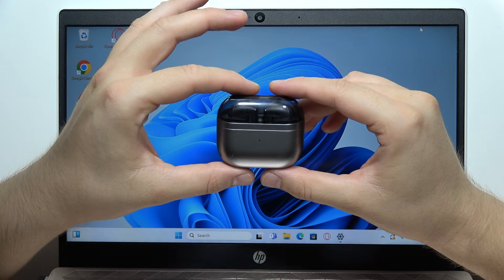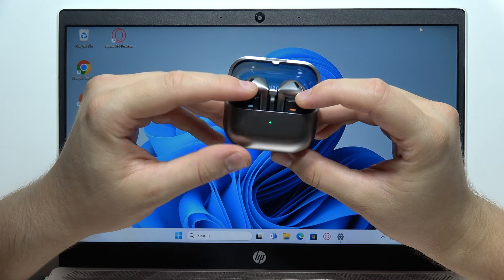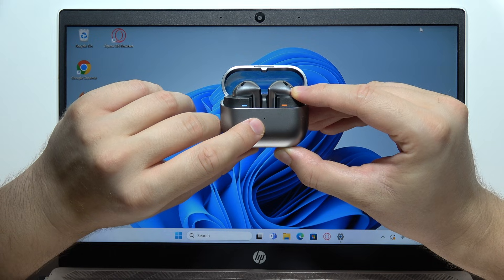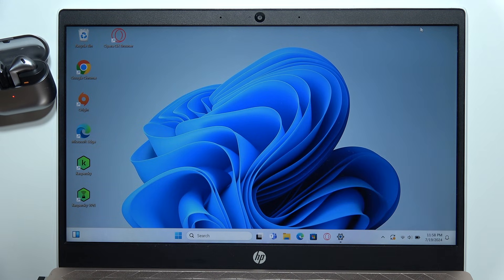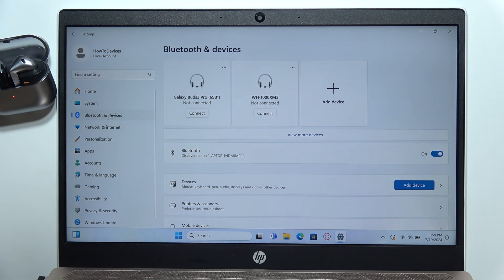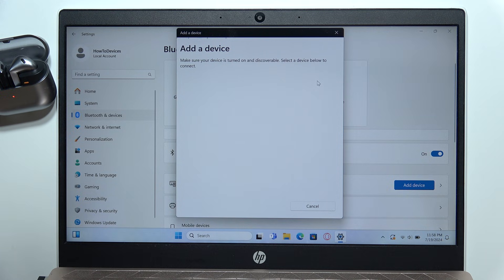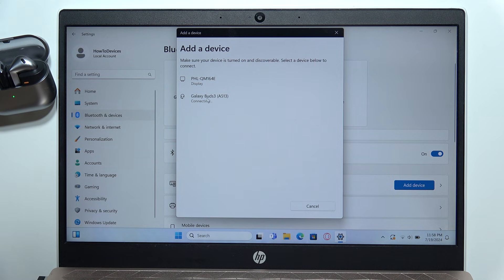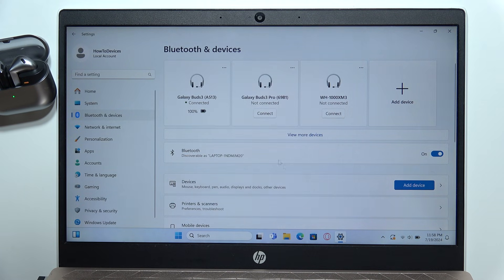How to Pair SAMSUNG Galaxy Buds 3 to Laptop / PC (Windows 10 & 11)?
Want to pair your Samsung Galaxy Buds 3 to a laptop or PC running Windows 10 or 11? This video guides you through the steps to connect your earbuds to your computer. Follow our easy instructions to enjoy wireless audio on your Windows device.

If for some reason this video to Samsung Galaxy Buds 3 did not help you, then leave a comment and describe your problem, I will try to respond as soon as possible and help you.